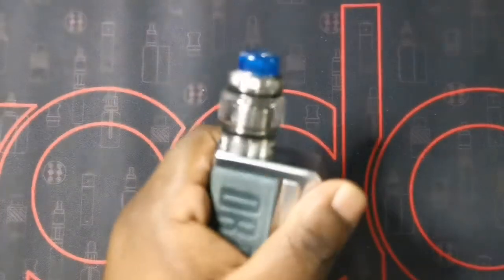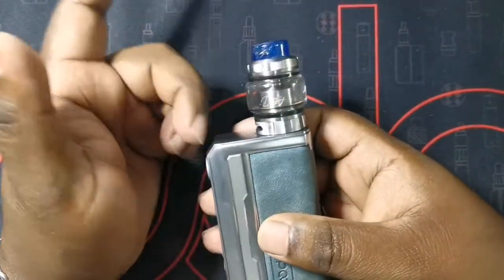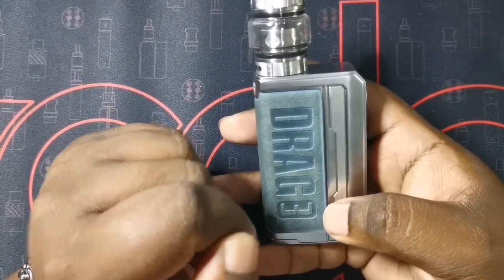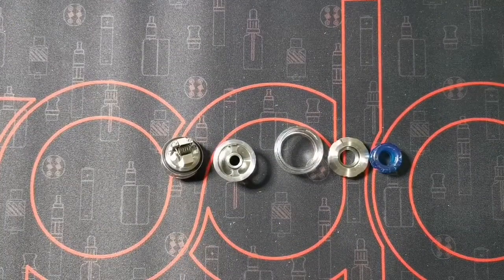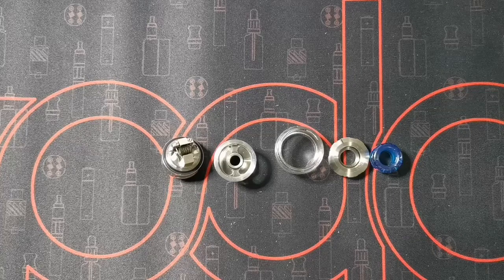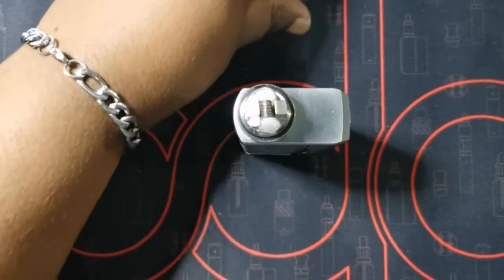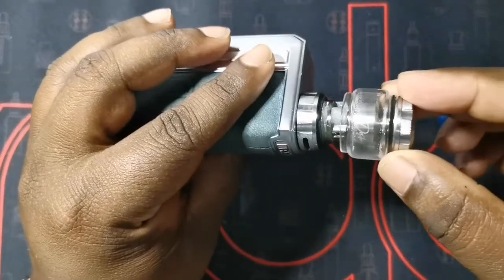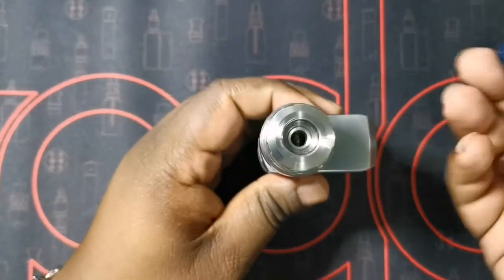Destiny Single Coil RTA | Cleaning Tutorial